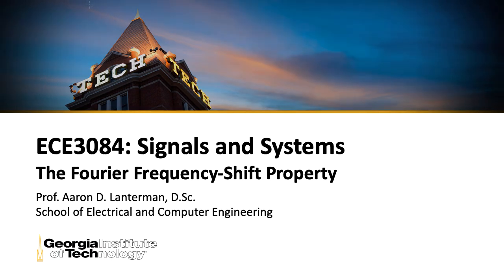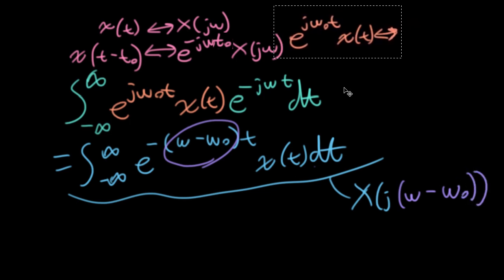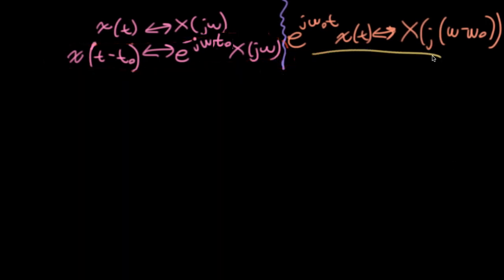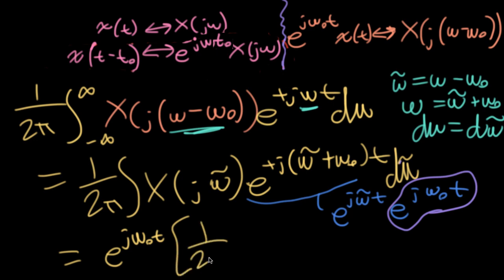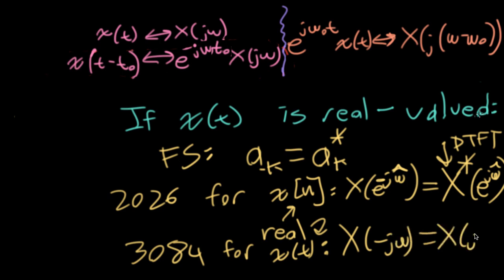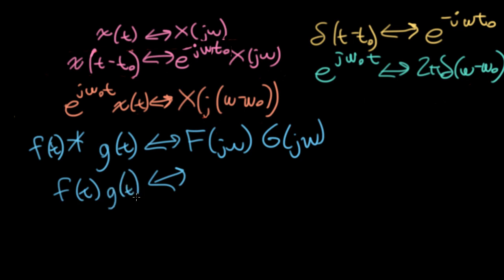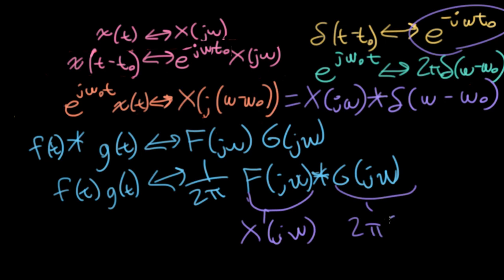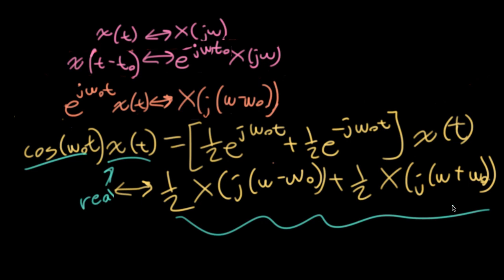ECE3084 Lecture 20: The Fourier Frequency-Shift Property (Signals & Systems, Summer 2020, GA Tech)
This is twentieth lecture of the Summer 2020 offering of ECE3084: Signals and Systems at Georgia Tech. Tech is running all courses in a "distance learning" format this semester because of the Coronavirus. Since I was going to be recording these lectures anyway, I figured I'd stick them on youtube in case other folks find them useful.